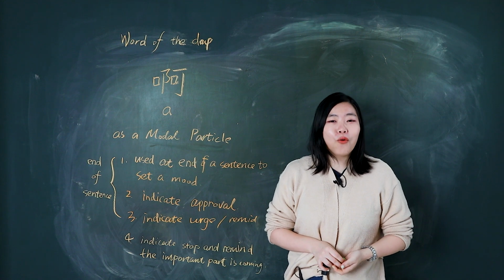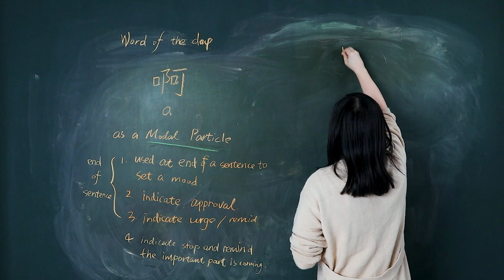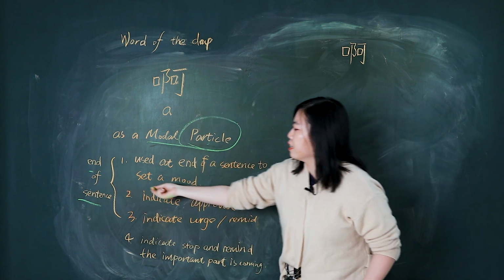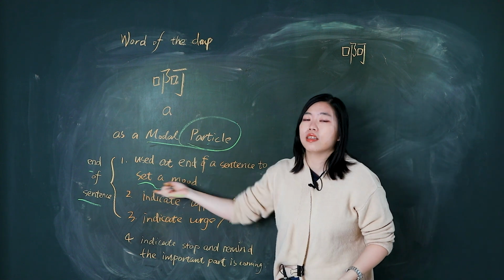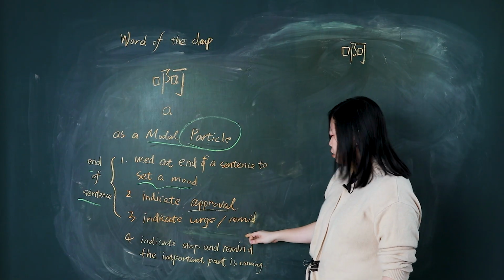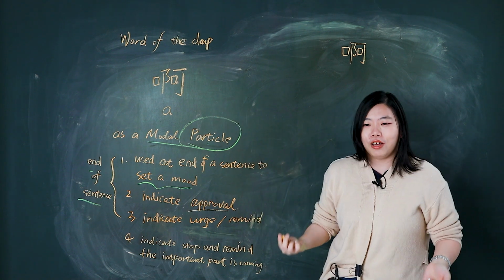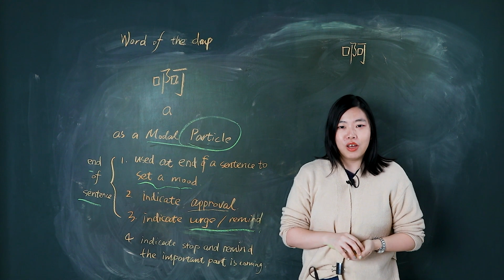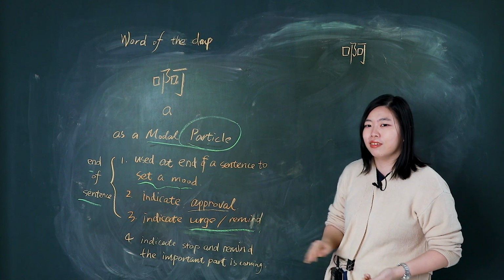a 啊 As A Modal Particle - Chinese Word of the Day 每日一词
a 啊 is a word you will be taught in HSK level 3 and is an intermediate level word. In this video for a 啊 as a modal particle - Chinese Word of the Day 每日一词, you will learn how to pronounce it, how to use it, and how to write the simplified Chinese character.

1. 啊 as a modal particle, the pronunciation will be changed according to the former syllable.

2. 啊 is used at the end of the sentence to set the mood
Eg 这天真热啊。 It’s very hot!

3. 啊 is used at the end of the sentence to indicate confirmation /approval.
Eg -你明天去图书馆吗？ Will you go to the library tomorrow?
              -去啊。 Yes

4. 啊 indicate urge and remind
Eg 别忘了啊! Don’t forget!

5. 啊used in the middle of the sentence, indicate pause and remind the important part is coming
Eg 下面啊，我们来讨论一下假期。 Next, let’s discuss our holiday.